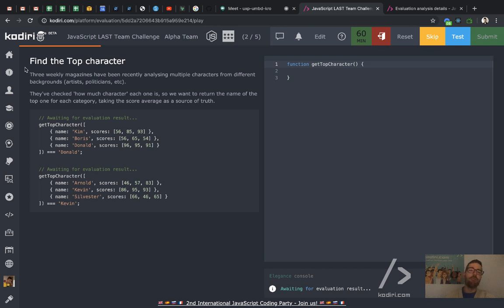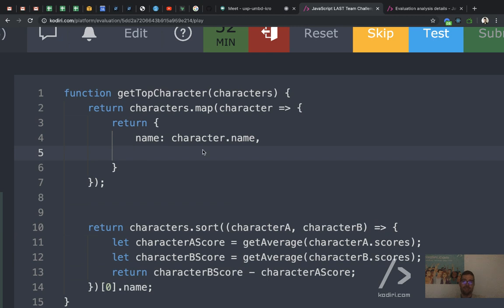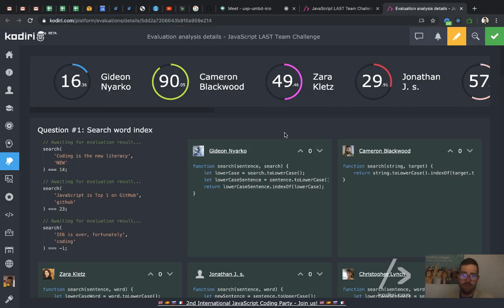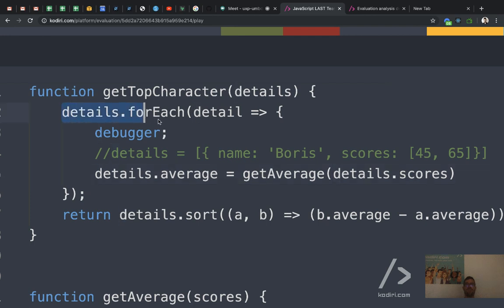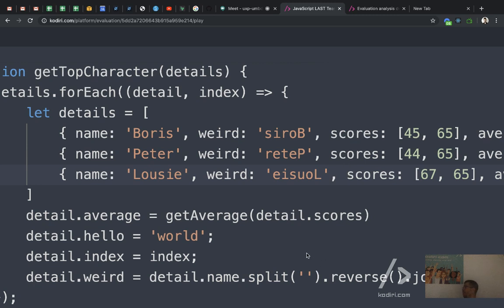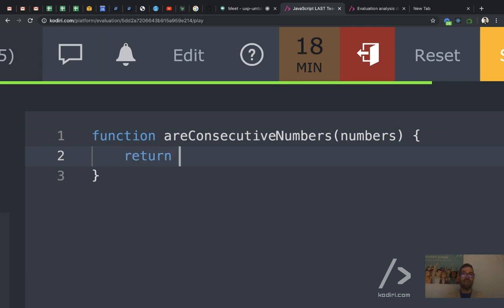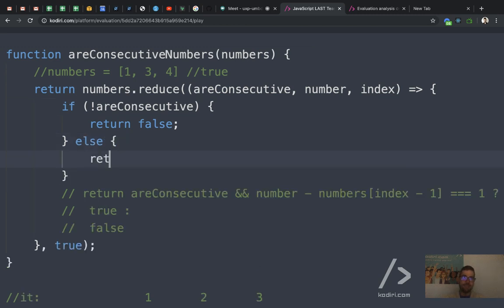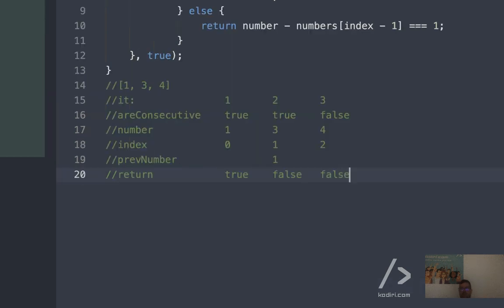Coding Challenge review - 18 -11 -19